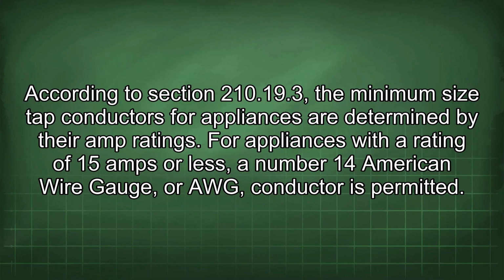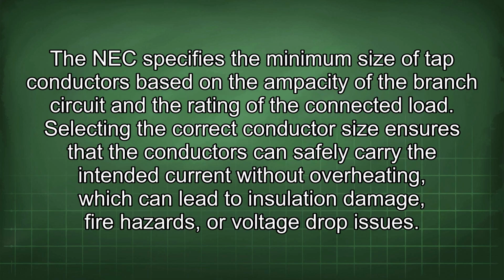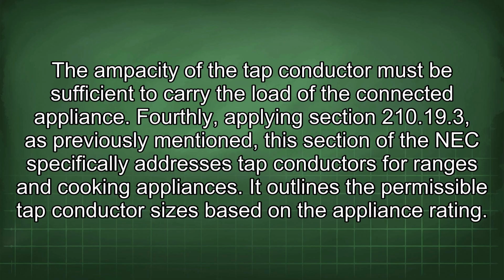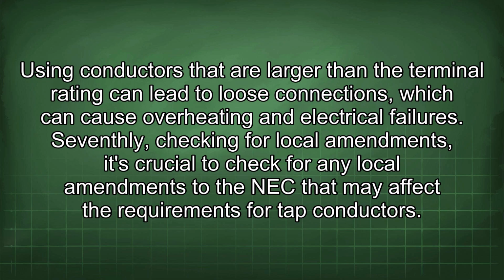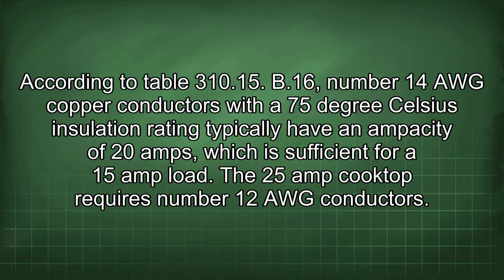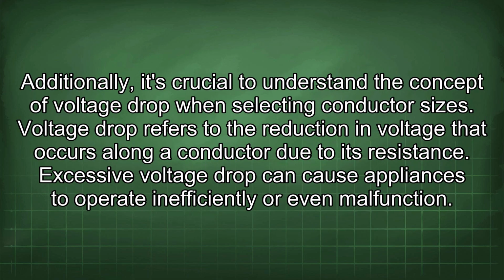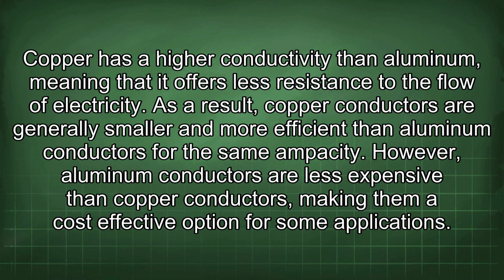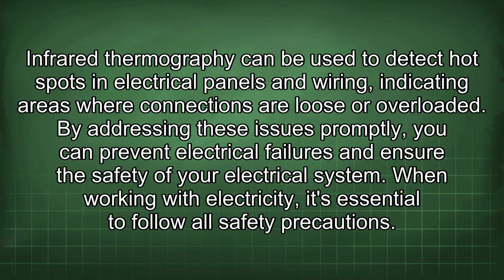Sizing Tap Conductors for Cooking Appliances Explained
Learn how to determine the minimum size tap conductors for cooking appliances based on their amp ratings. We'll cover the relevant section of the electrical code and provide a clear explanation. Discover the correct conductor sizes for a 15 amp oven and a 25 amp cooktop.